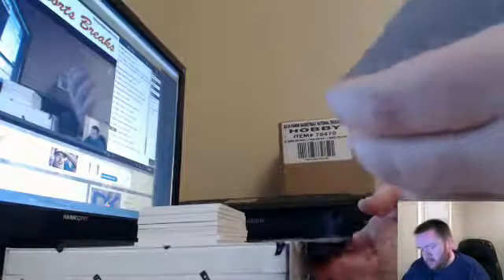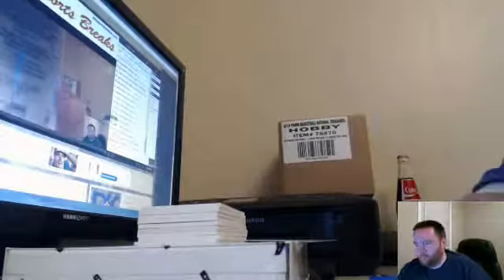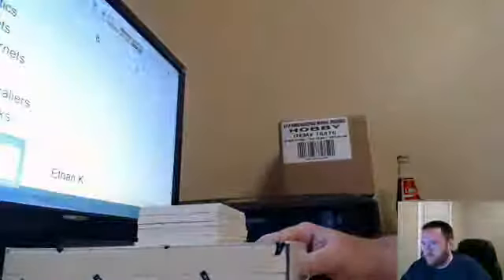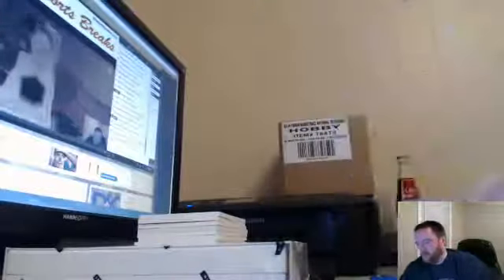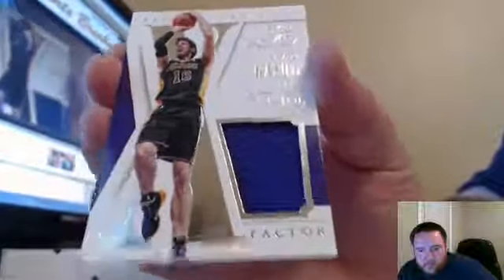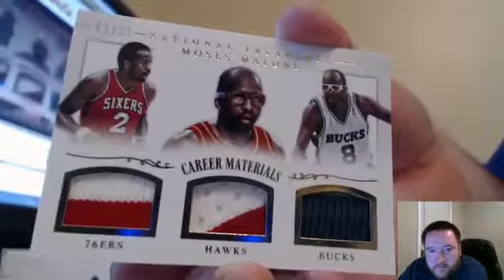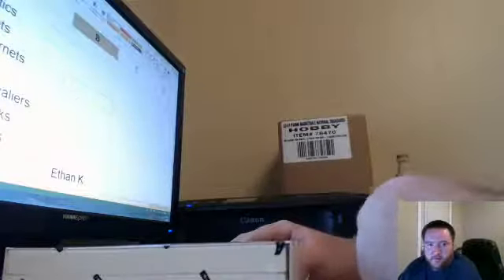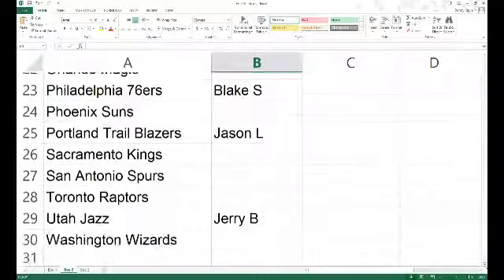1314 Panini National Treasures 082214 Box #2 Give aways